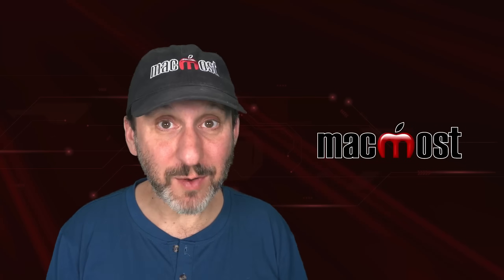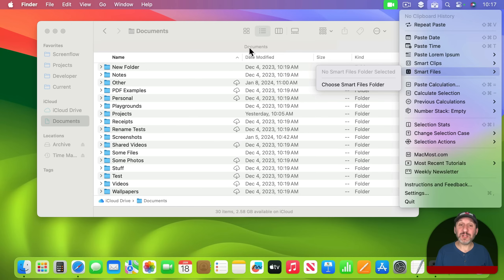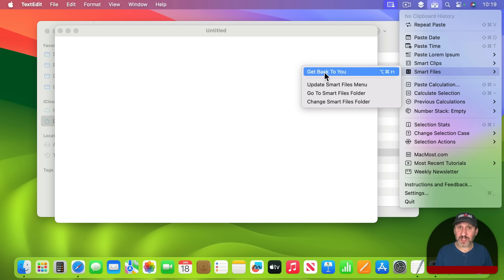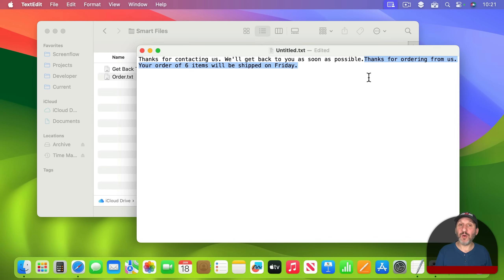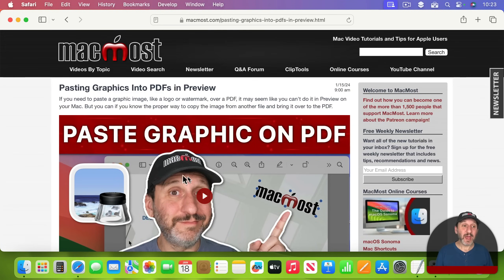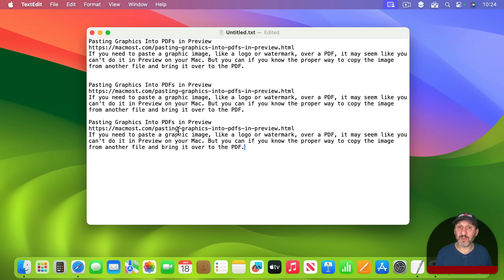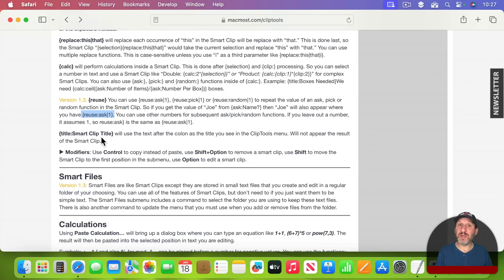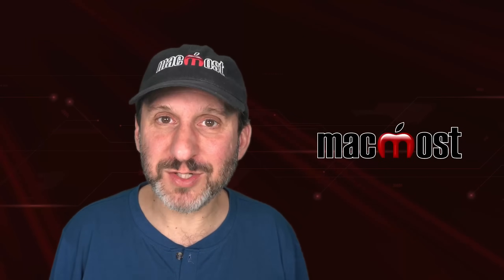New In ClipTools: Smart Files and Repeat Paste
New features in version 1.3 include Smart Files, Repeat Paste and the Reuse function in Smart Clips.

00:00 Intro
00:32 Smart Files
04:41 Repeat Paste
07:41 Smart Clips: Reuse